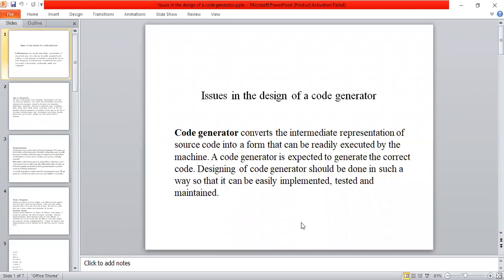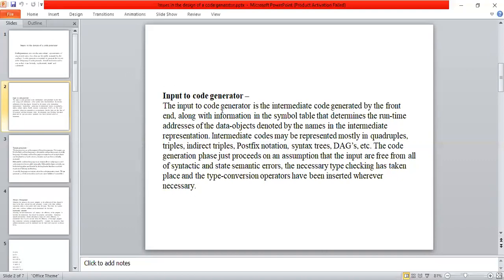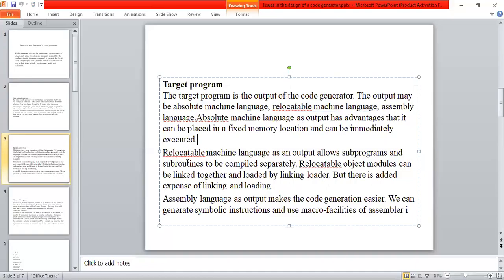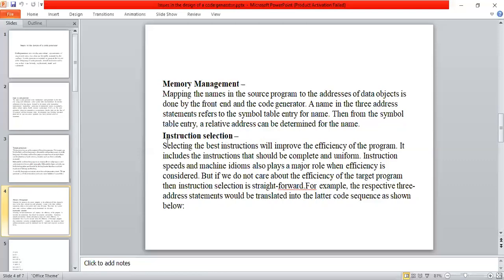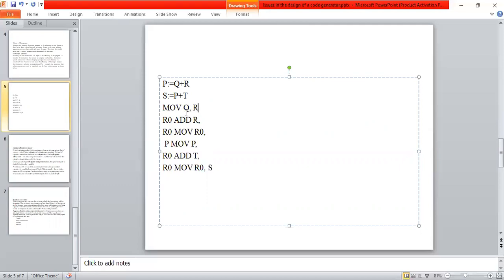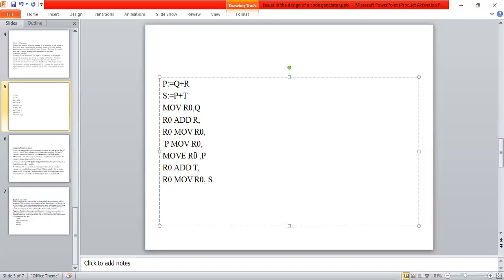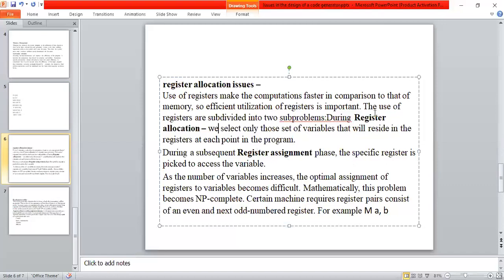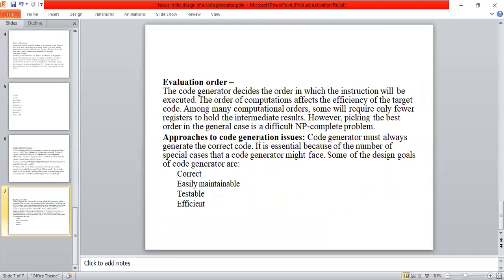Issues in the codegenarator By Kamala Mekala